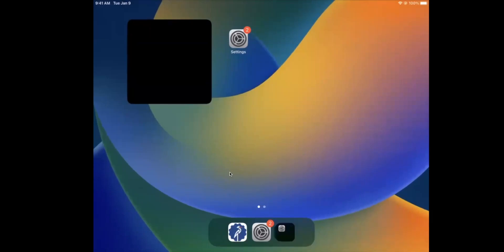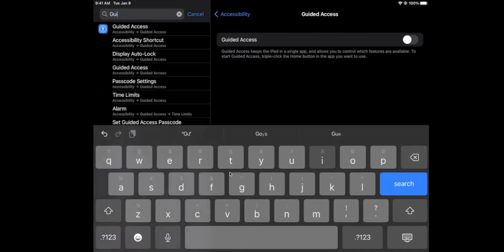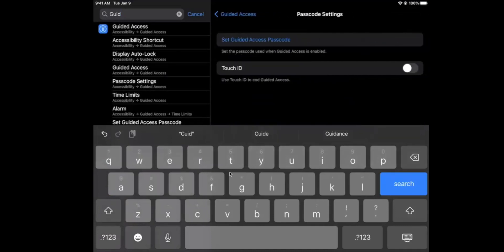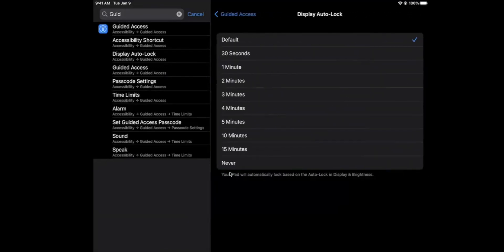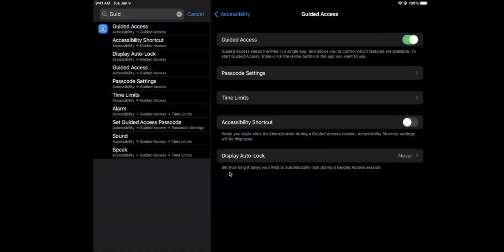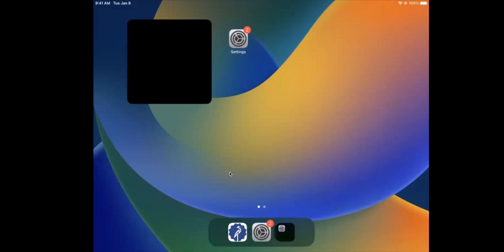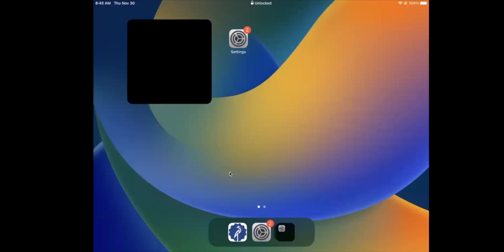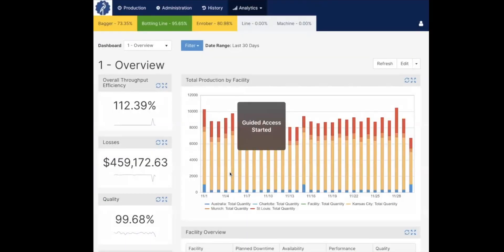Enable Guided Access for Mingo Smart Factory iPad App